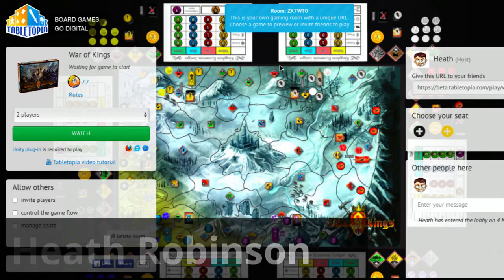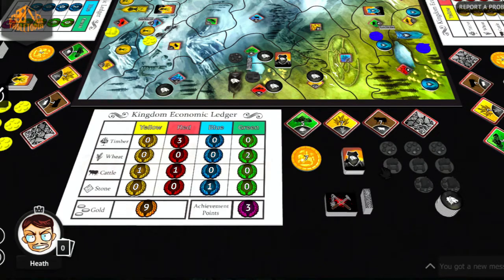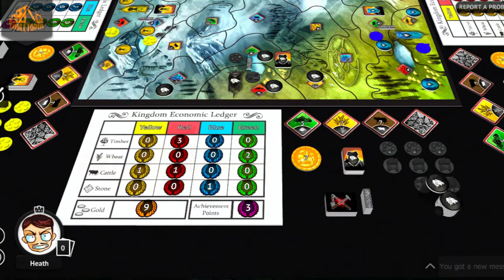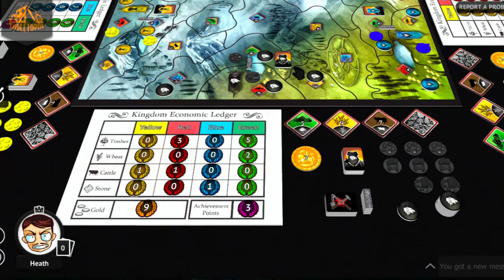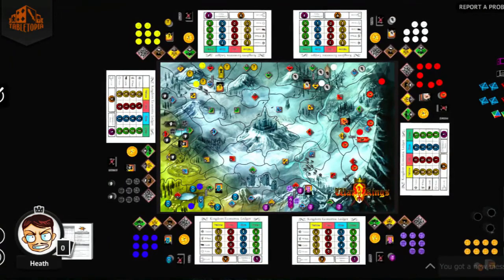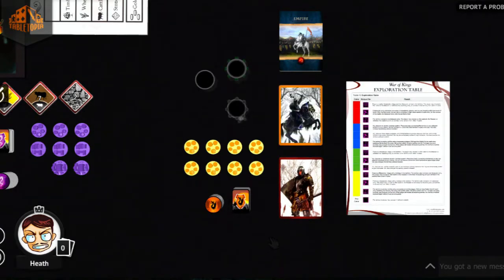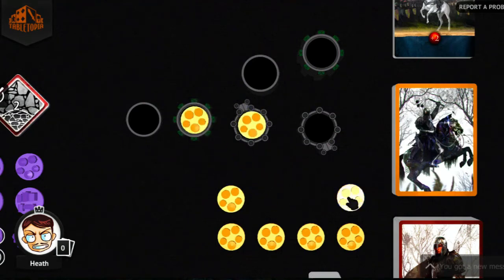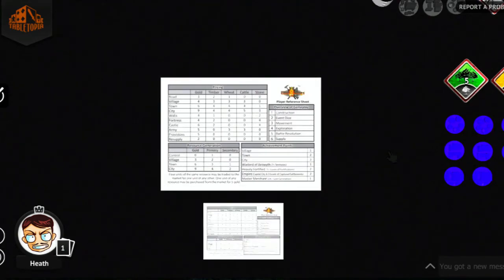War of Kings is Free to Play on Tabletopia